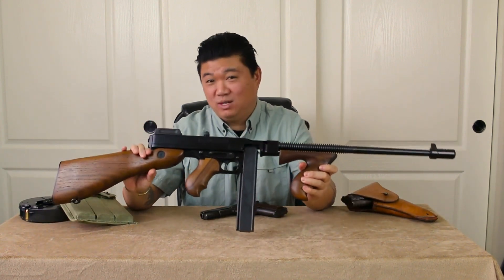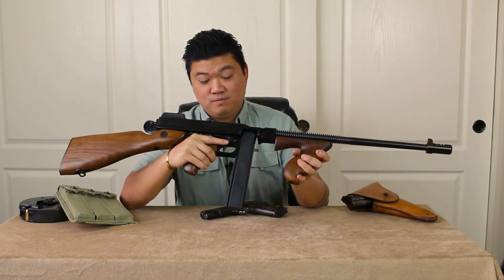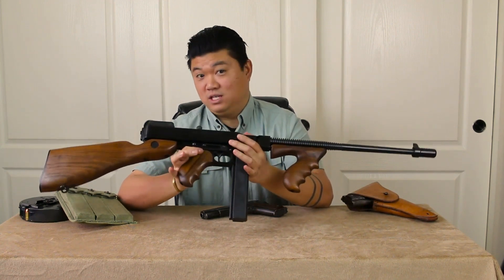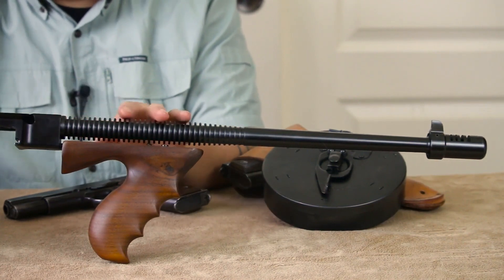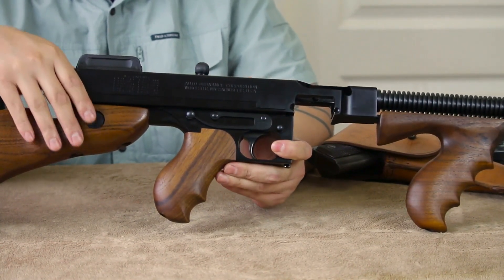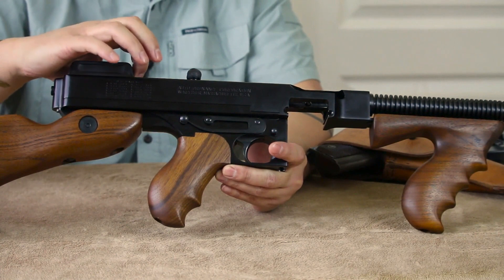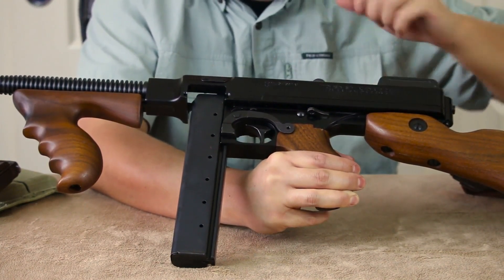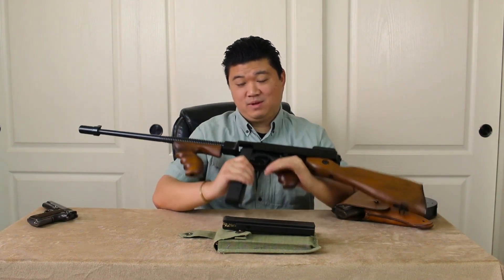Thompson 1927 A1 BATJAC J.W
A look at the auto ordnance thompson.